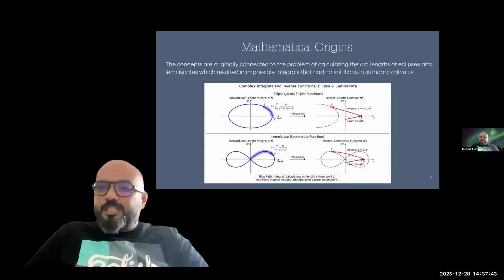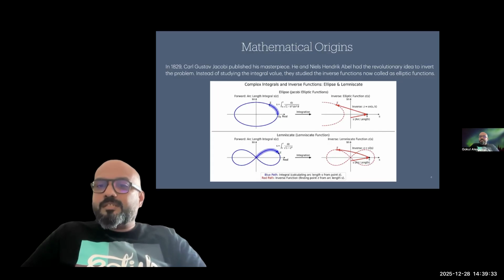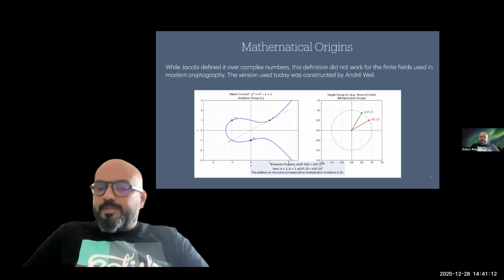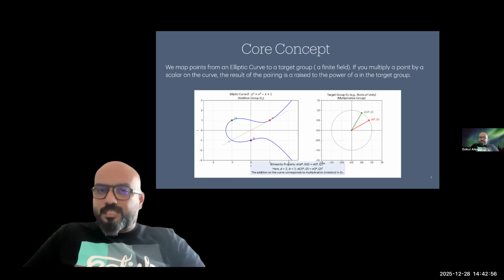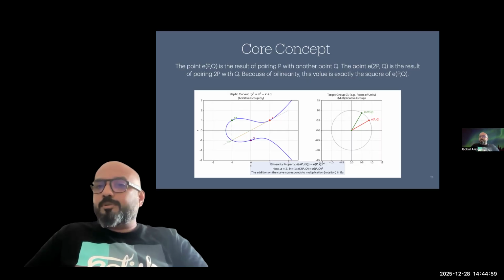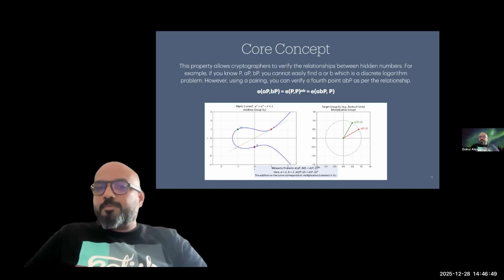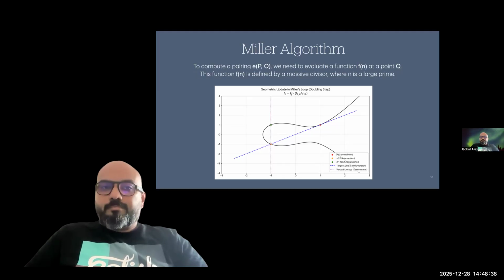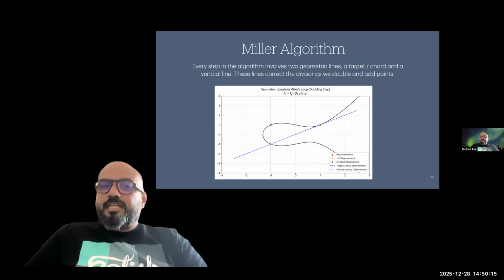Cryptography Chronicles—Bilinear Pairings and Elliptic Curves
Today, we're diving into one of the most profound intersections of pure mathematics and practical cryptography—elliptic curve pairings. What began as an abstract concept in algebraic geometry has become the secret engine powering revolutionary technologies like zk-SNARKs for blockchain privacy, identity-based encryption without certificates, and one-round multi-party key exchange. In this lecture, we'll trace the elegant mathematical origins of pairings, from the divisor theory of the 19th century to Victor Miller's brilliant 1985 algorithm that transformed theoretical pairings into computable functions. You'll see how the interplay between elliptic curves and finite field extensions creates a unique bilinear map—a mathematical "multiplication" between curve points that's exponentially harder to reverse than regular point addition, forming the bedrock of next-generation cryptographic protocols.

Layer by layer, we will delve into the fundamental concepts, beginning with the core intuition: a pairing essentially transforms two points on an elliptic curve into a number in a larger finite field, utilizing the unique property of bilinearity. This single property enables constructions that were previously impossible in classical cryptography. We'll visualize the geometric interpretation using divisors and rational functions, showing how lines intersecting curves give rise to the pairing values and why the Weil pairing and more efficient Tate pairing provide different trade-offs between security and efficiency.

Finally, we'll bridge theory with practice by exploring the modern algorithmic implementations that make pairings usable in real systems. We'll walk step-by-step through Miller's algorithm—the double-and-add approach that computes pairings in logarithmic time. By the end of this lecture, you'll understand not just what pairings are, but how they're efficiently computed and how they're deployed in cutting-edge protocols from ZCash's zk-SNARKs to Ethereum 2.0's BLS signatures. Prepare to view elliptic curves in a completely new perspective—as gateways to a more intricate algebraic structure that is revolutionizing the future of secure computation.